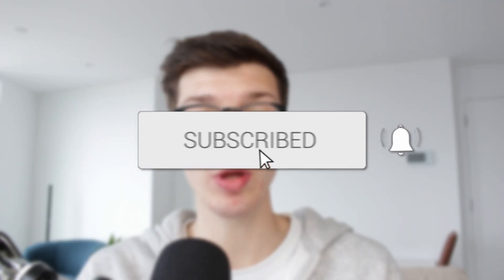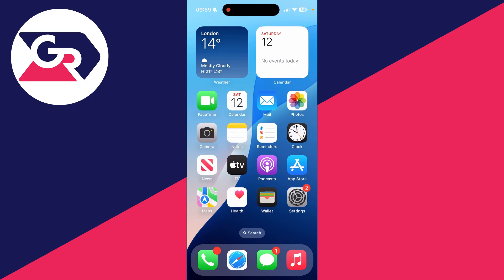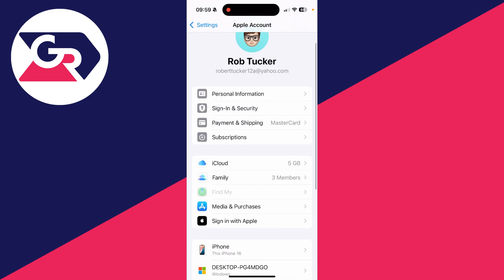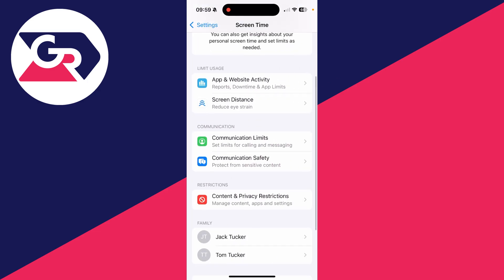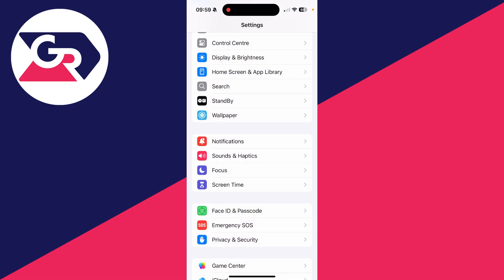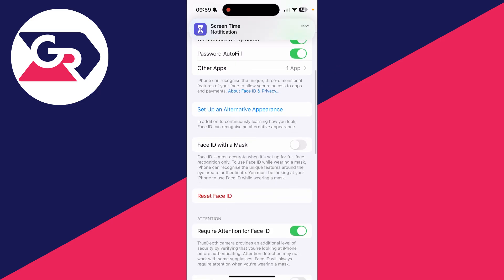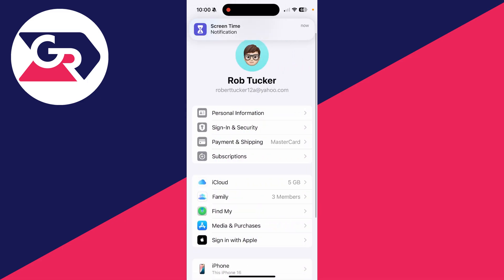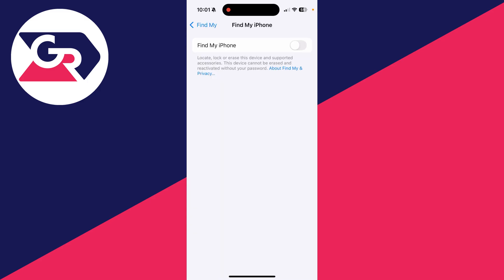How To Turn Off Find My iPhone - Full Guide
Learn how to turn off find my iphone in this video.

GuideRealm